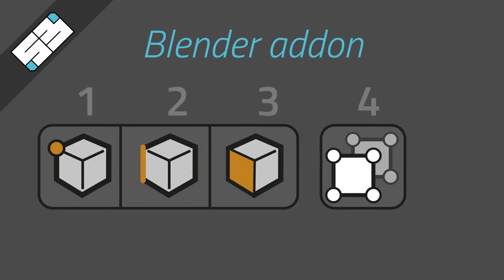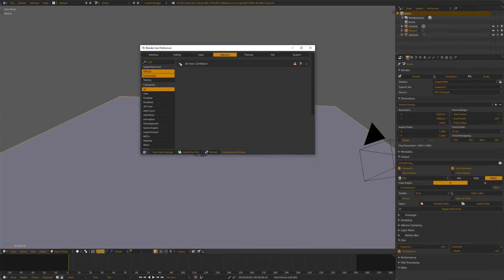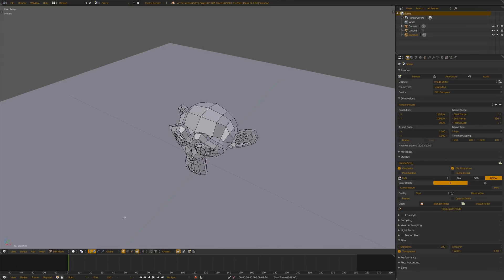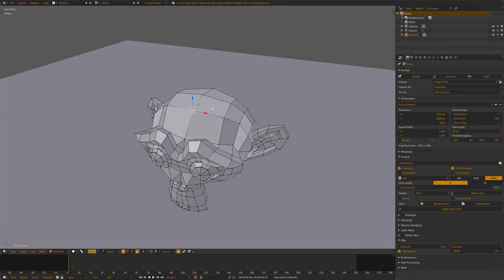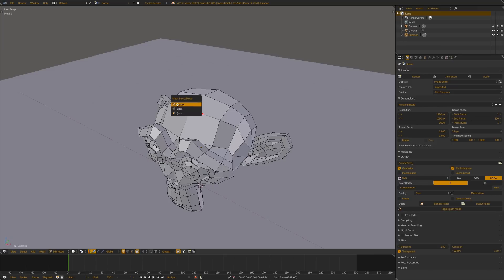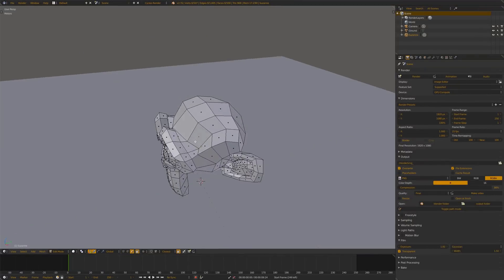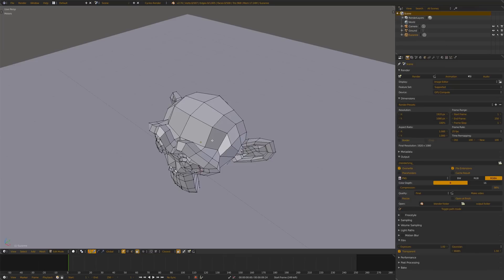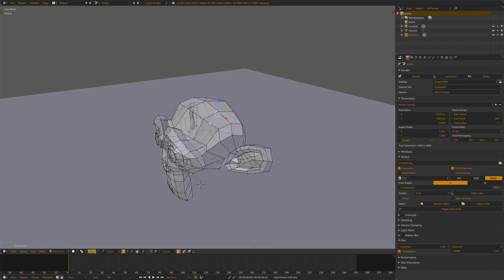SB Blender Addon - 1234select (EN)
A Blender keymapping addon to switch selection mode without hitting Ctrl+tab.
available here:

EDIT: Addon is not needed in Blender 2.80+, the 123 keys on select mode have been made native. (proof that it's good ^^)

click on SB_1234Select.py, then right-click on Raw, save target as...